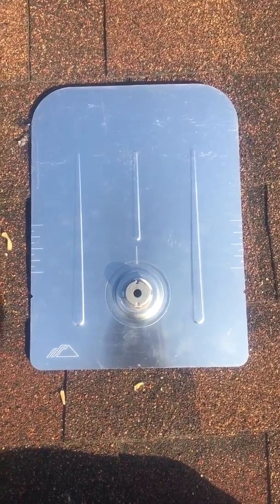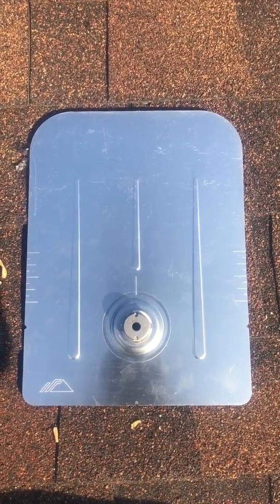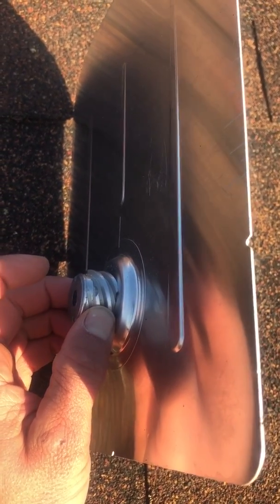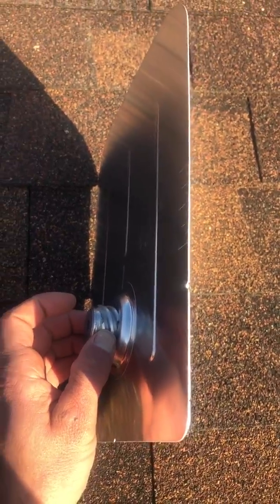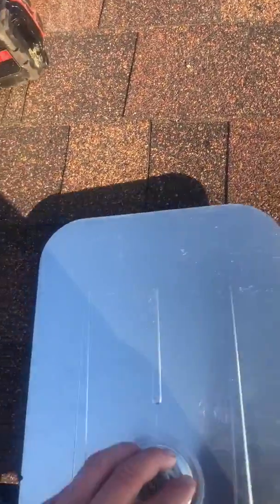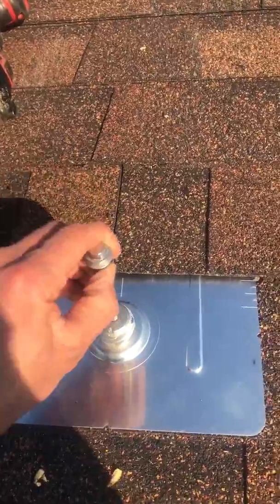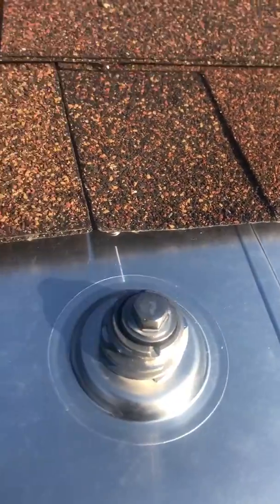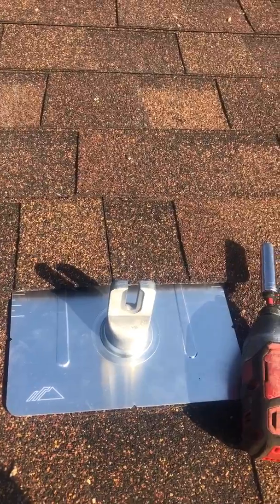Ironridge flashing installation for solar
Brief overview of why we choose to use flashings on our structural attachments vs an unflashed product. This is simply our philosophy behind what’s been proven to be a reliable system for years in the building industry. New products are always coming out and we will continually evaluate new products and the testing standards they meet along with proven longevity in the field to determine what we believe to be the best fit for our customers.